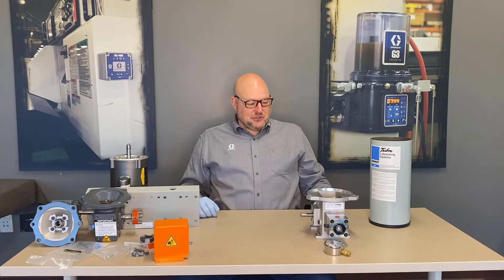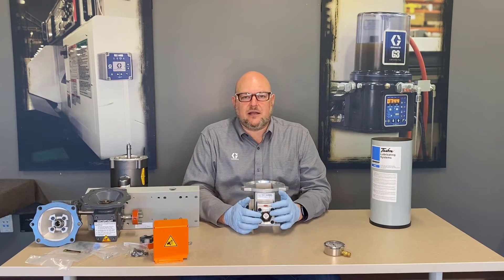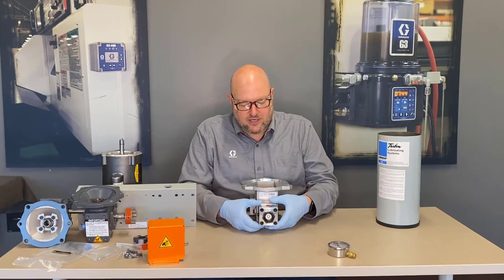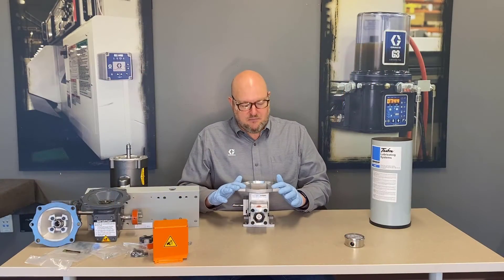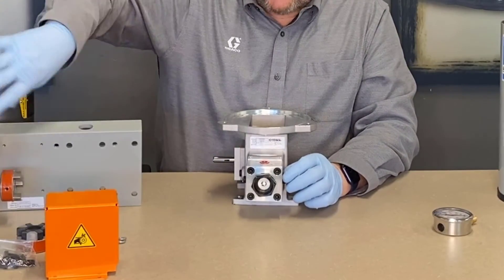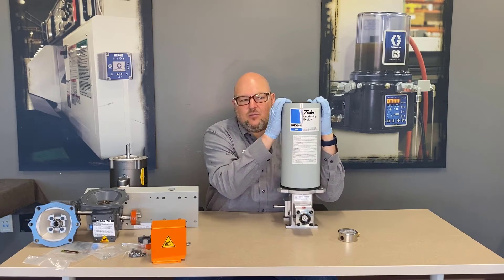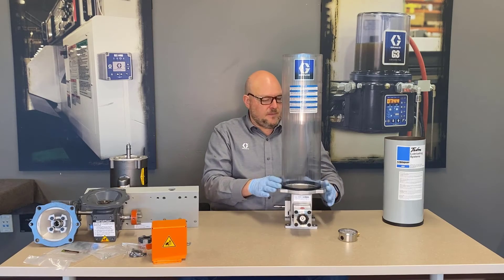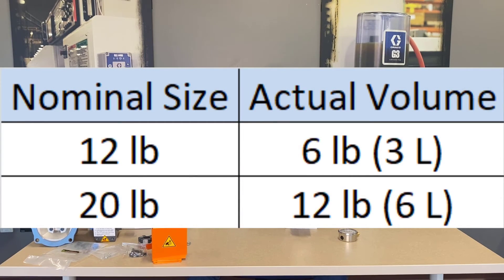Pump Operation and Reservoir Options | Graco Lube Master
An overview of how the Graco Lube Master pump operates and the reservoir options available for it.

Jack Koenig, Graco Applications Engineer, describes some shared DNA between G Series pumps and the Graco Lube Master. He details both the metal and plastic/polycarbonate reservoir options available for the Lube Master.